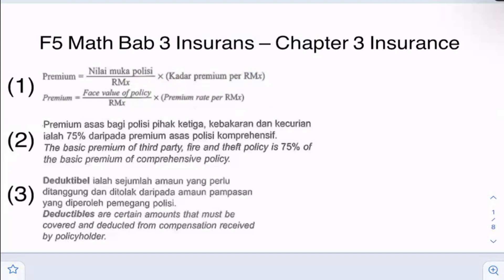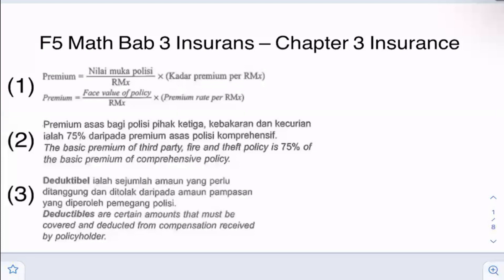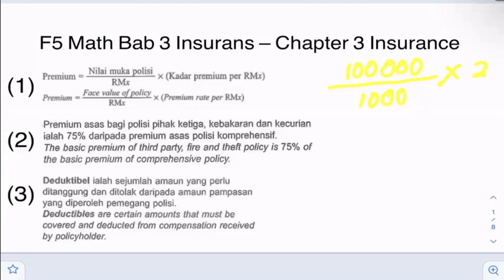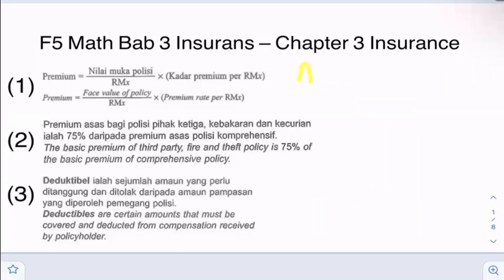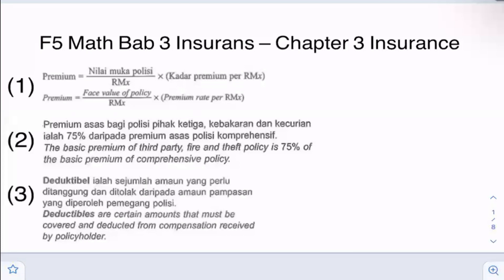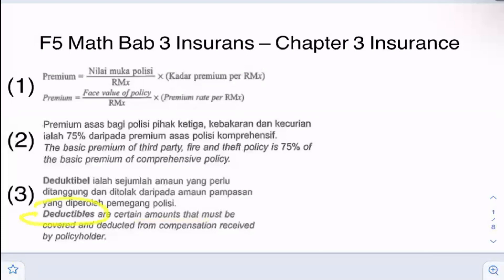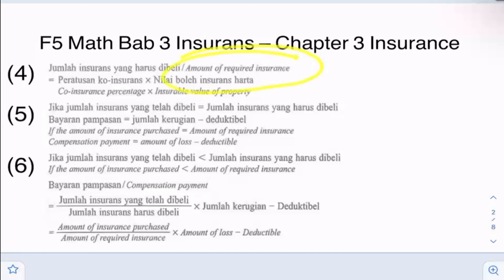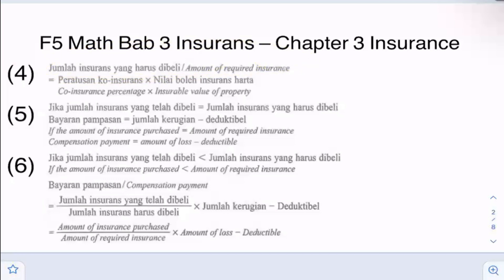SPM F5 KSSM Mathematics Chapter 3 Insurance | Bab 3 Insurans | Step-by-step Solution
00:00 Introduction
00:30 Quick notes
05:02 Q1
06:33 Q2
09:40 Q3
11:17 Q4
14:06 Q5
15:25 Ending

I encourage you to try these exercises on your own after watching the video to test your knowledge and strengthen your problem-solving skills.

I'm here to provide support and assist you in your math journey.

Let's excel in mathematics and ace those exams! Now, let's get started with the exercise and unleash our math skills!